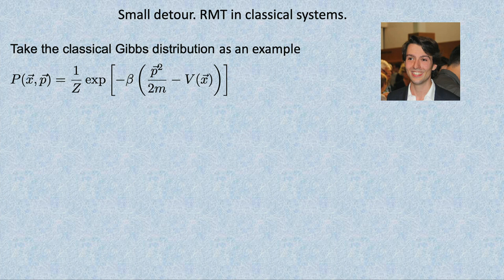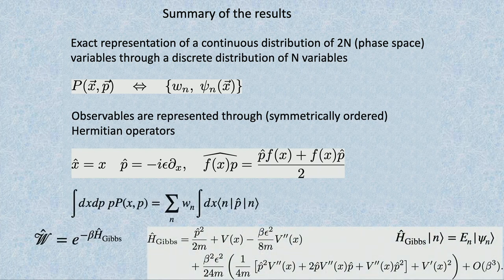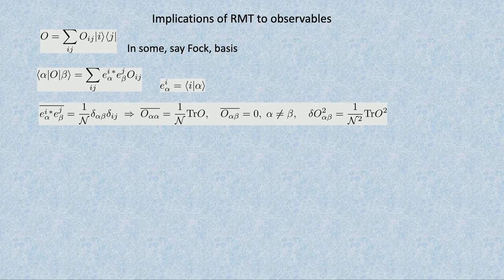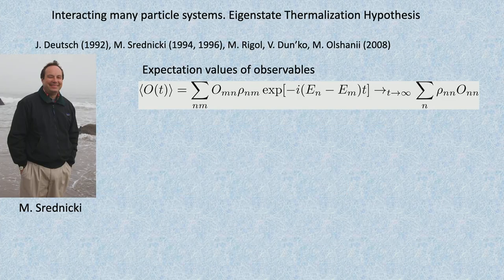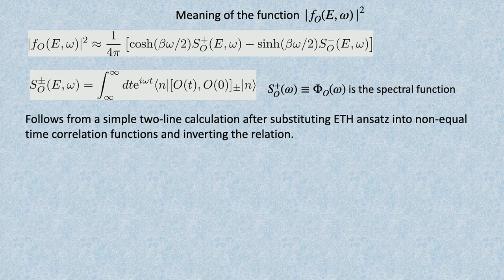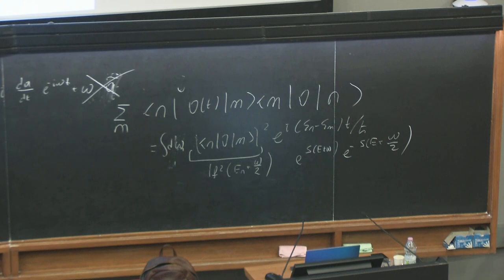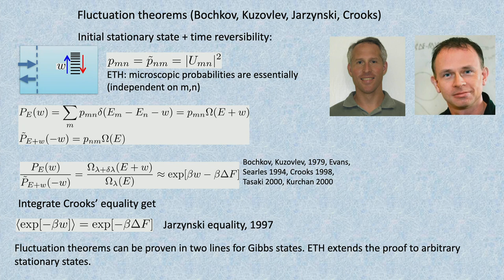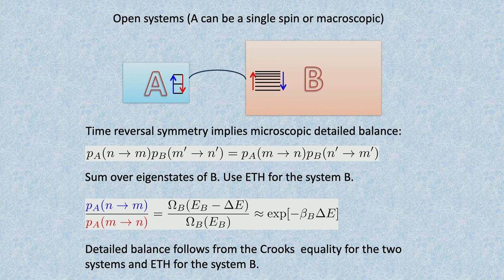Dynamics close to equilibrium and chaos 2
Speaker: Anatoly POLKOVNIKOV (Boston University, USA)